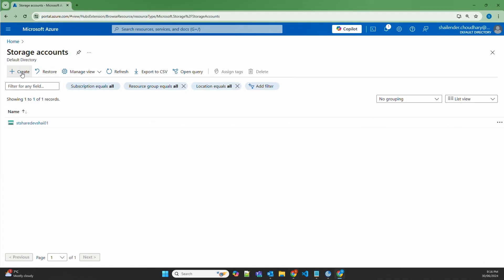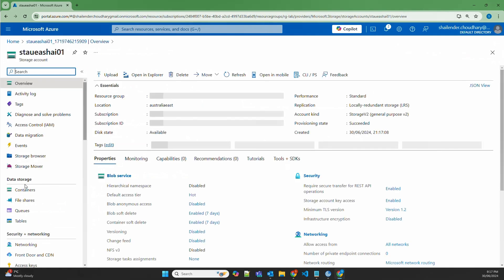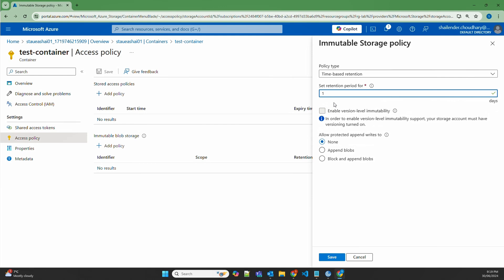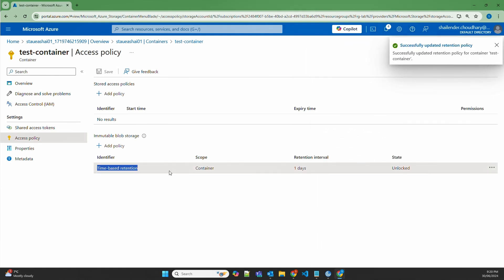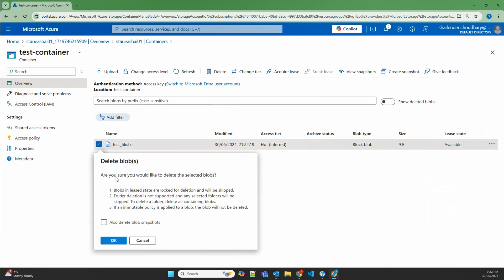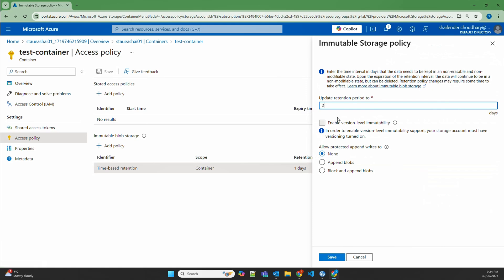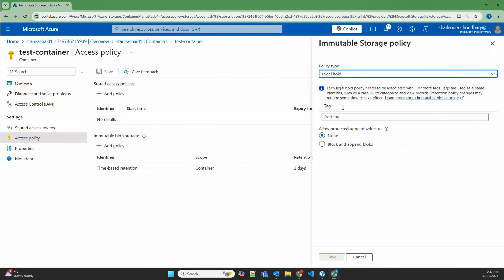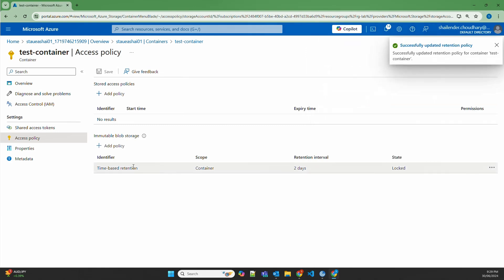Lab - Azure Blob Immutable Storage - Container Level Policies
In this video, I provide a step-by-step lab on configuring container-level immutability policies in Azure Blob Storage. Follow along to learn how to:

Access the Azure Porta
Add an Immutability Polic
Configure Legal Hold Policies
Locking the Policy

This practical configuration lab will help you understand how to effectively set up and manage container-level immutability policies in Azure Blob Storage, ensuring your data remains secure and compliant with regulatory requirements.